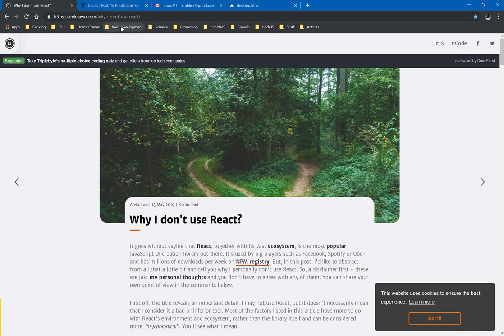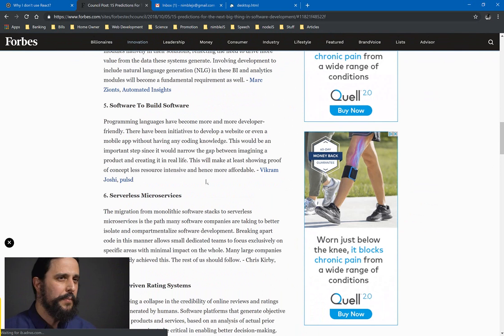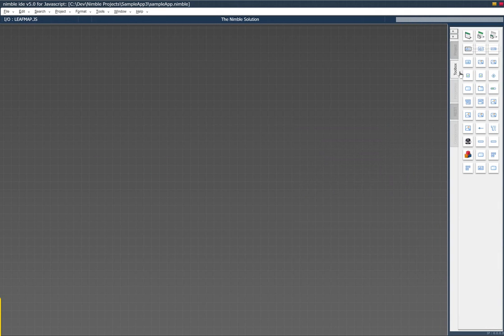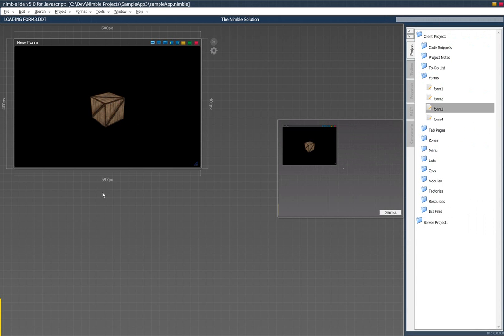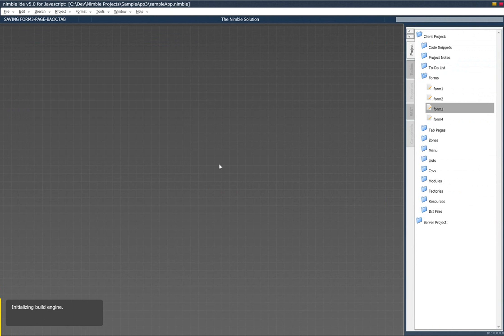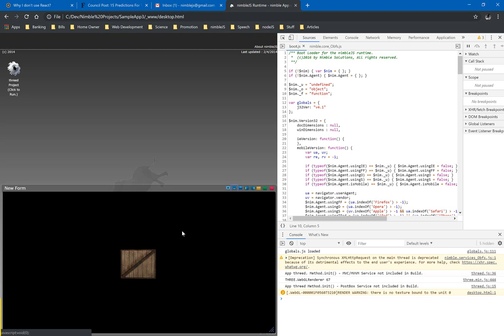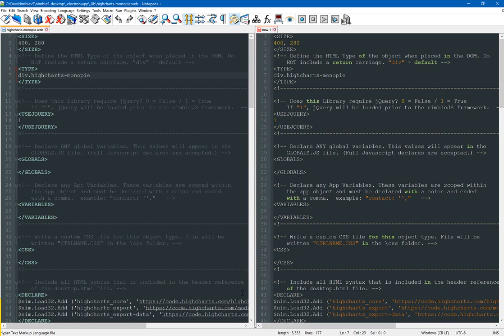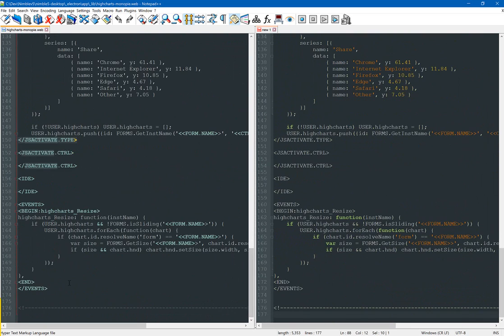Is Nimble the Next Big Thing?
The nimble ide is a development studio for Rapid Application Development.  This example looks at the ThreeJS (Web GL) component in nimbeJS.